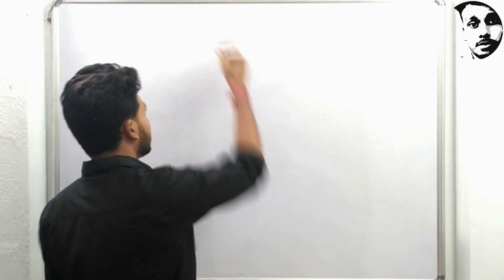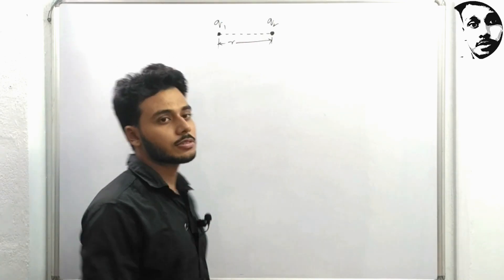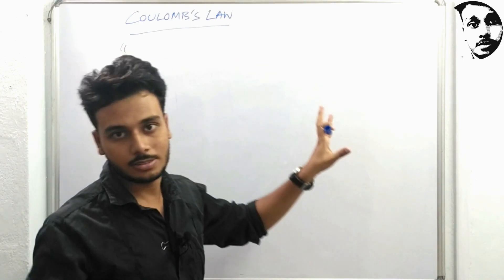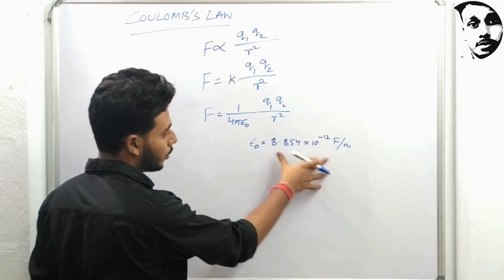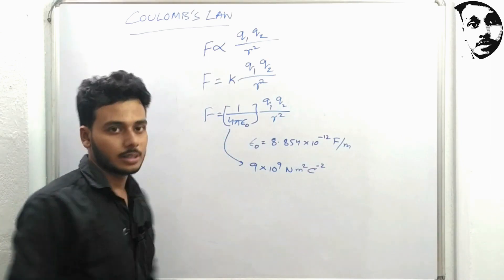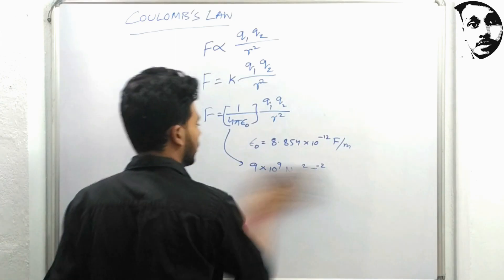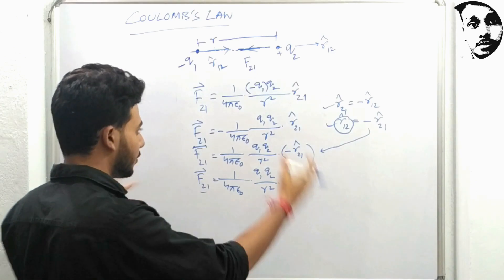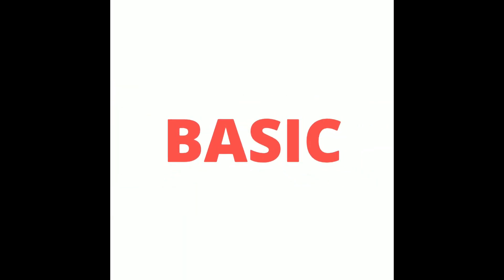#04 COULOMB'S LAW -The Curious Case of Two Charges.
WHAT HAPPENS IF TWO Charges Come Closer ???

The answer to that question is hidden inside COULOMB'S LAW.
In this video, I am RE-DISCOVERING COULOMB'S LAW.
Also
I have explained the true essence of the Vectorial representation of Coulomb's Law.